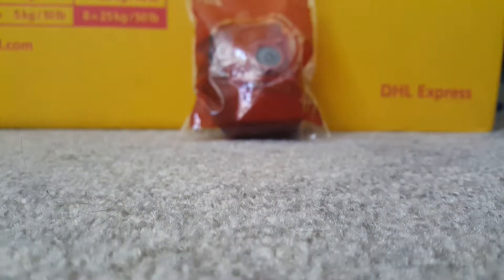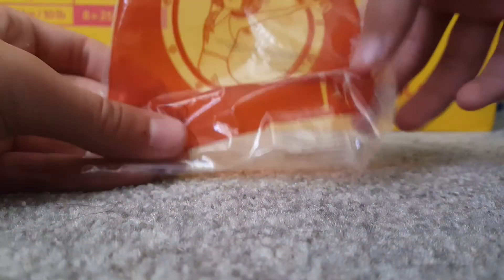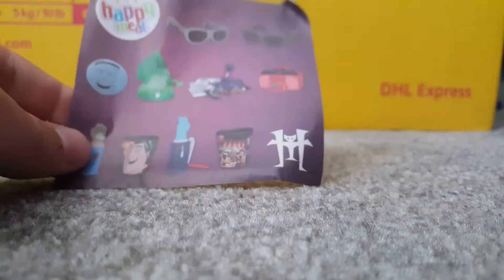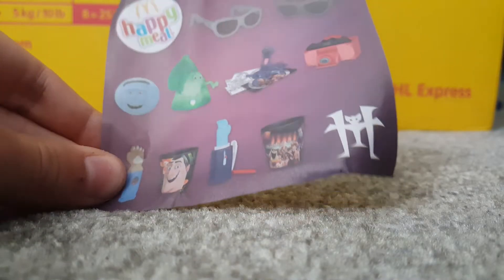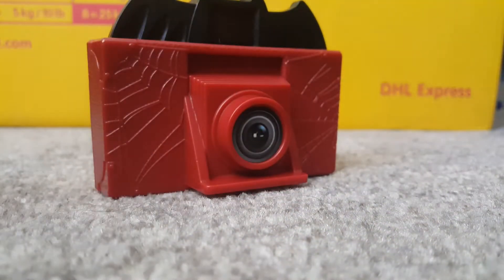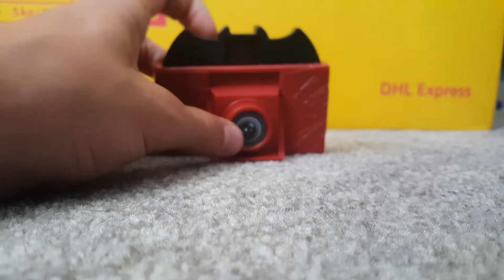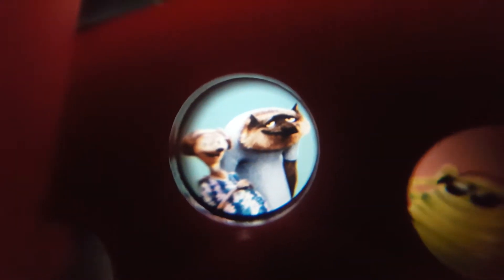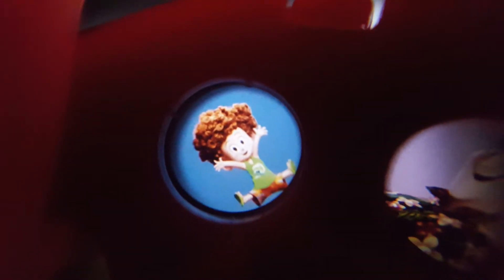McDonald's hotel Transylvania camera toy